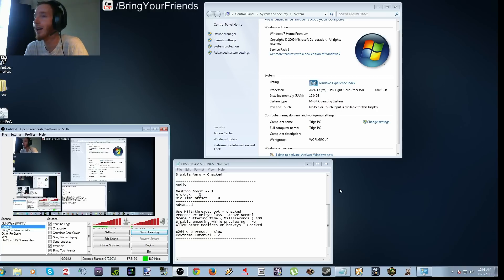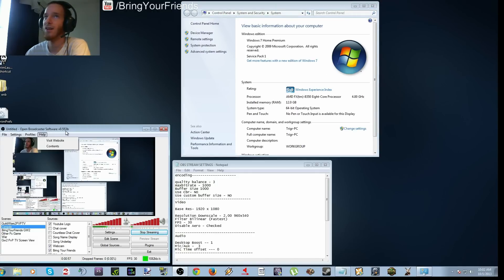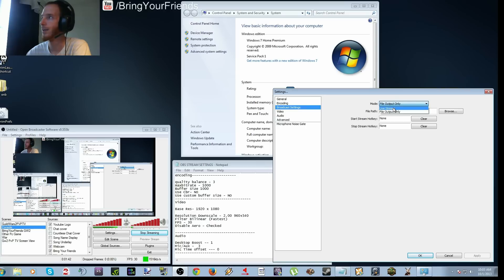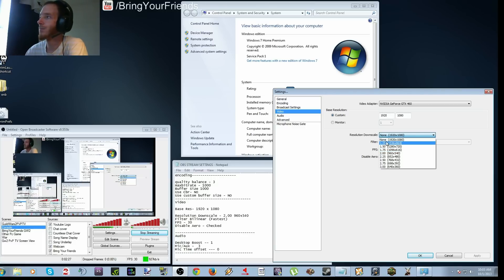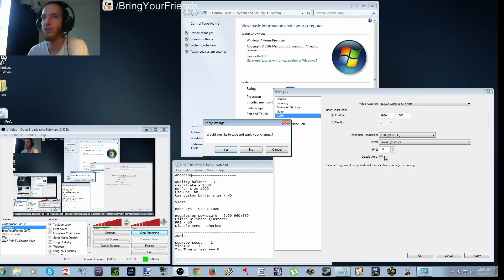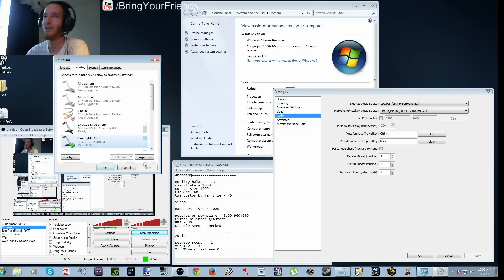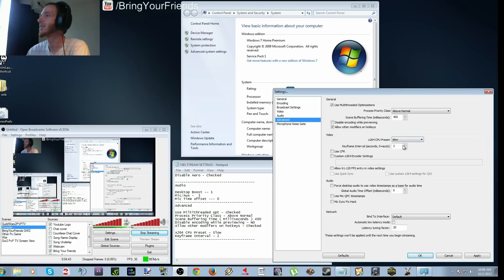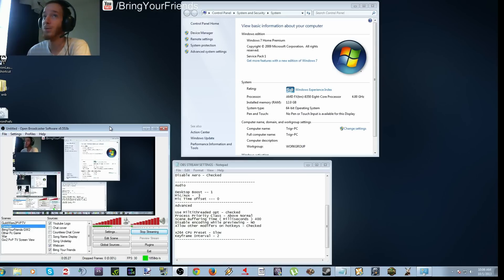OBS Stream Setup With Low Upload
READ BELOW

This video is a guide to how to set up OBS with an upload of 1.5 or lower. My upload is currently 1.5 at this point in time. So I figured I would help those who were curious about streaming. Also keep in mind that your computer must be pretty decent. My spec's

Processor: Amd FX 8350 Eight- Core Processor 4.00GHz
Ram: 12gb
System type: 64-bit Operating System
Graphics: Nvidia Gtx 460

Hopefully this video help you guys out, if you enjoyed it, or know someone else that it could help. Thank you for your time

BringYourFriends

My graphic designers E-mail "He's always looking for work, he makes my stream layouts :)"